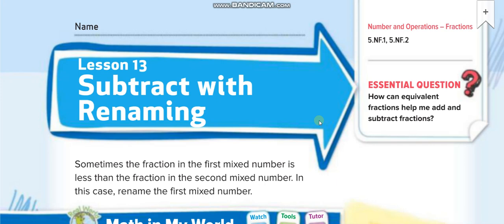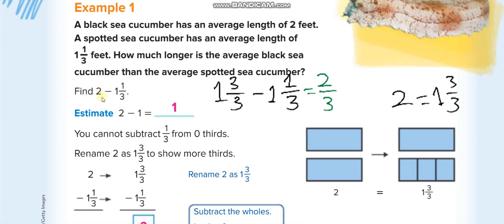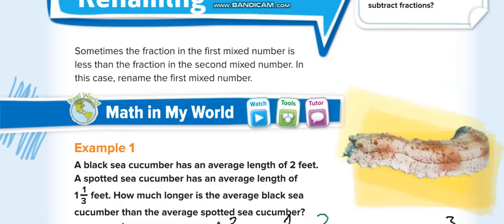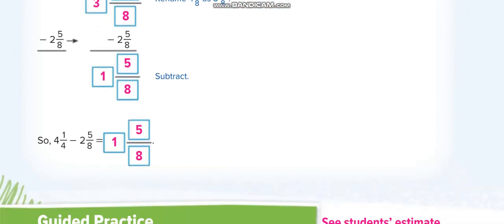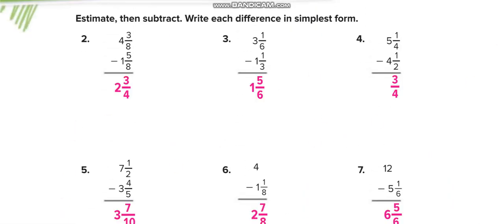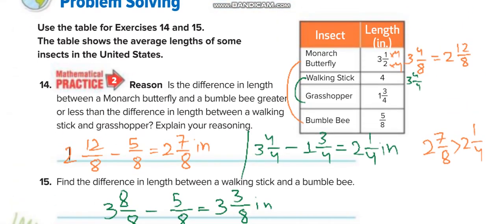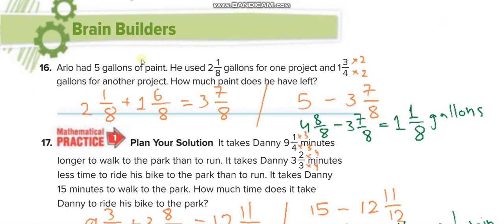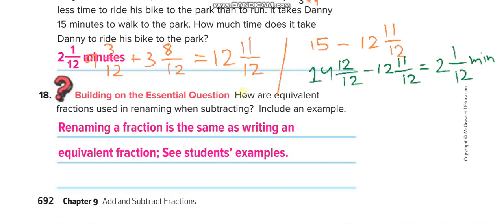Grade 5 Chapter 9 Lesson 13 Subtract with Renaming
Subtract with Renaming